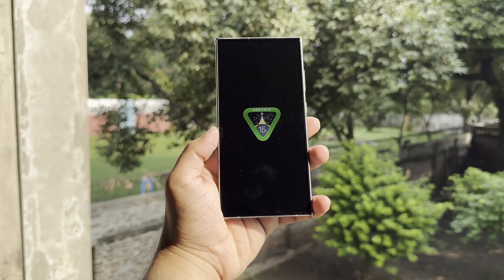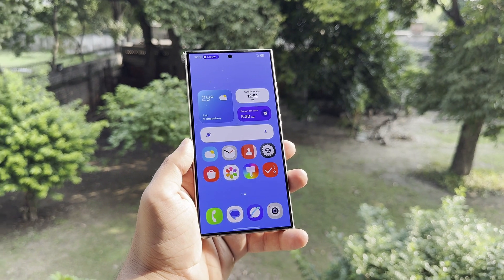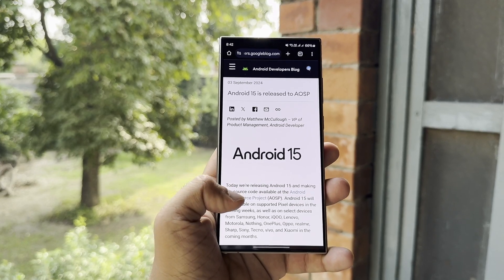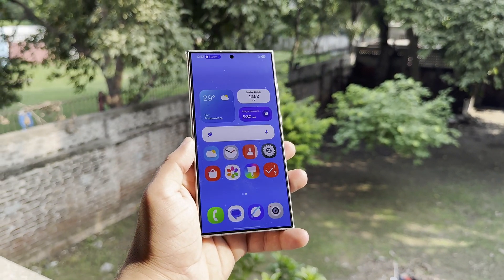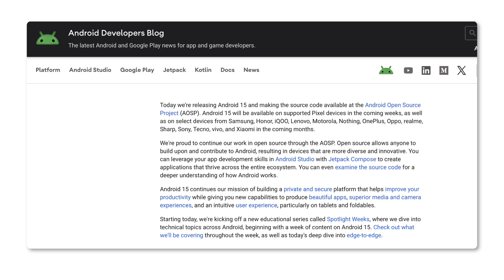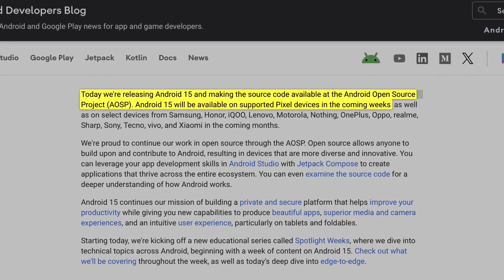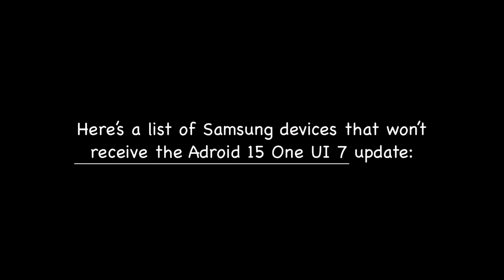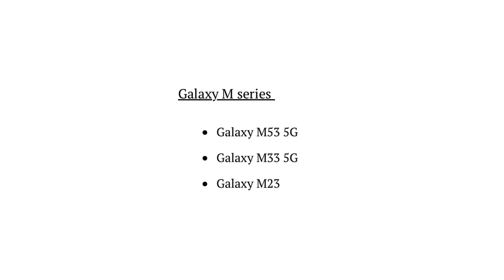Samsung One UI 7.0 Android 15 - OFFICIAL UPDATE!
Google has released Android 15 to AOSP, letting other manufacturers start customizing it. This is a key step for Samsung users awaiting the One UI 7 Beta update.

PEACE!!